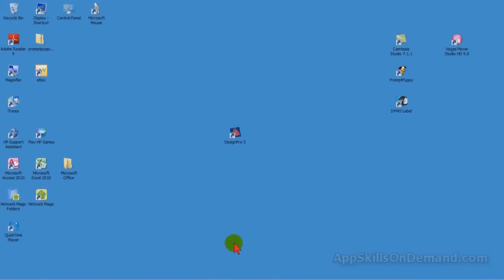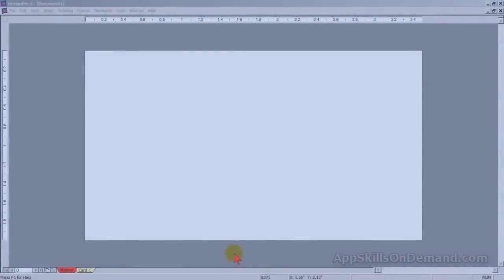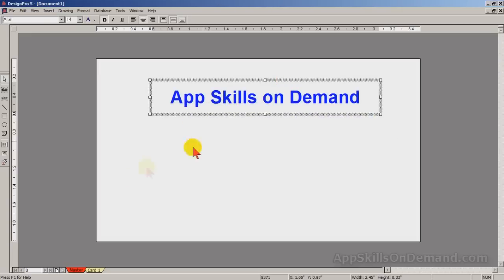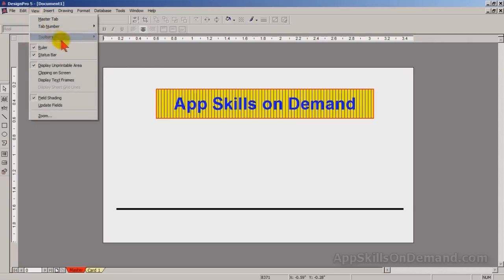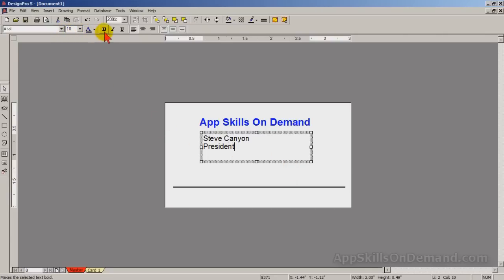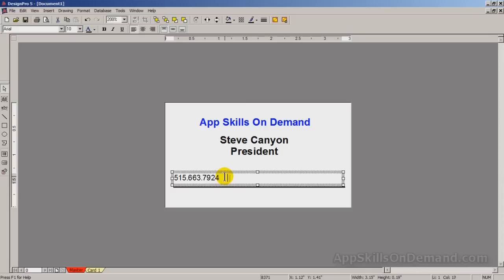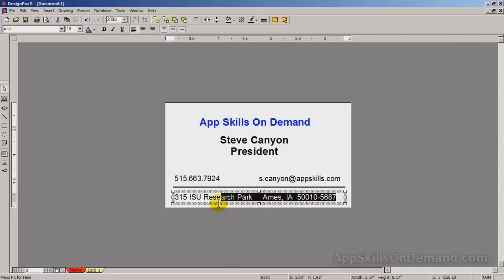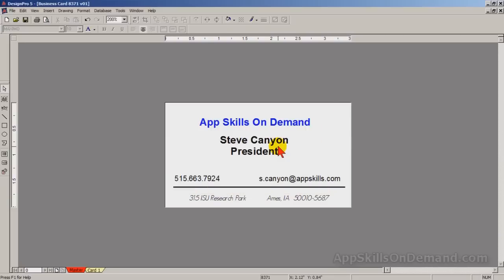Avery Design Pro Lesson 4 - basic tools and business cards.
Avery first came out with Avery Design & Print Online which I
didn't think was convenient for most small business because
online means your saved labels will be in the "cloud".  Downloading
labels and moving around in the cloud can be slow and cumbersome
and of course you have to be connected to the Internet.

Next Avery came out with an app you can download to for the PC or Mac
which is the aforementioned Avery Design & Print which I think is
faster and works even when your Internet doesn't.